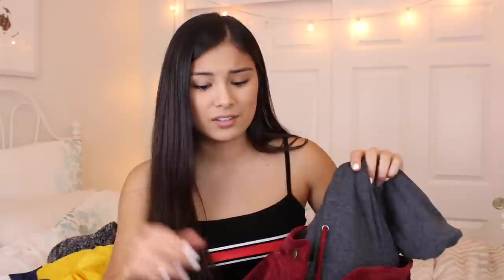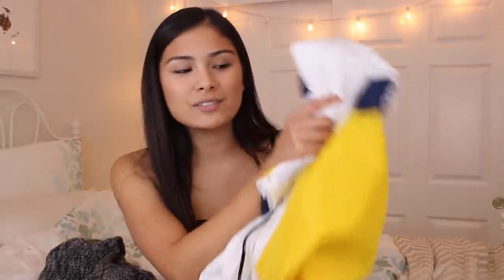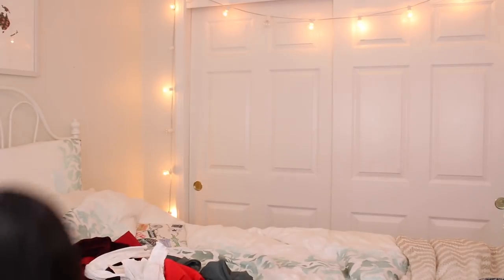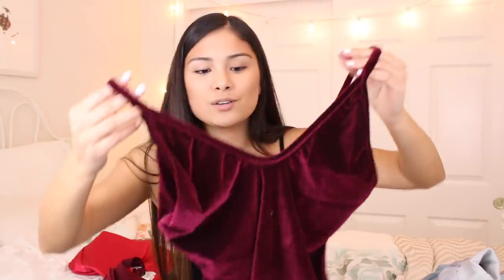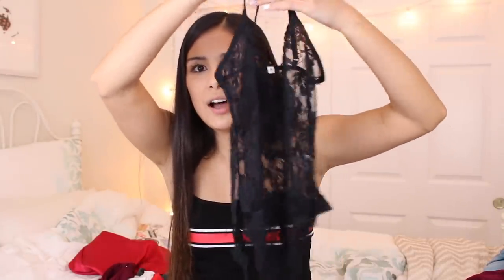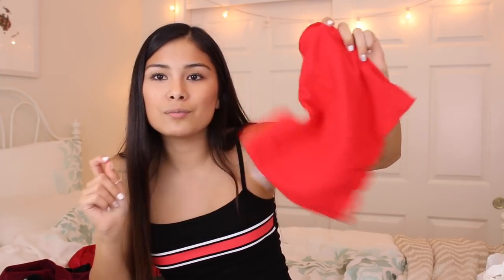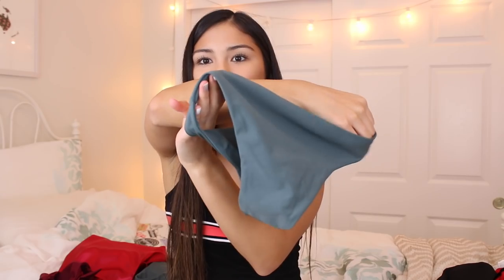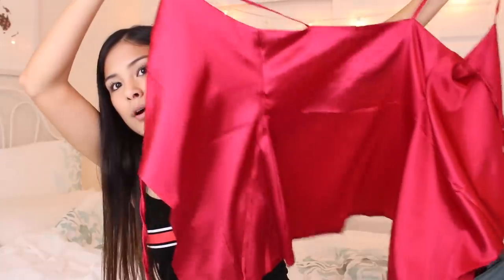WINTER TRY-ON HAUL!